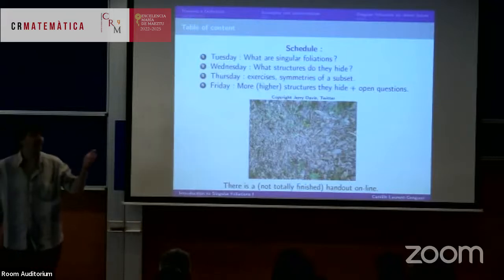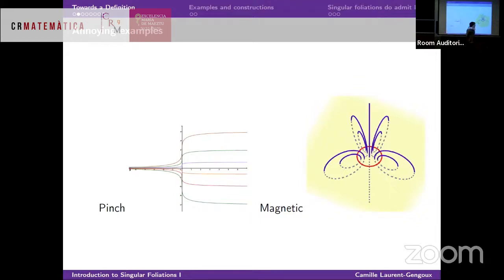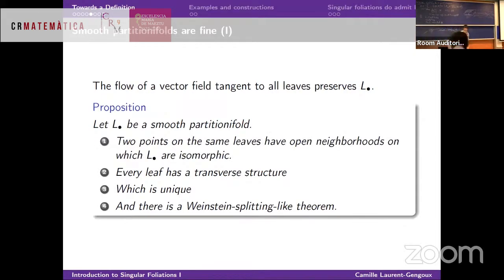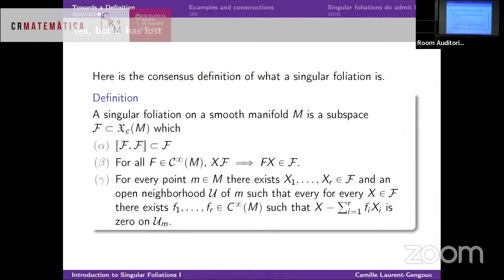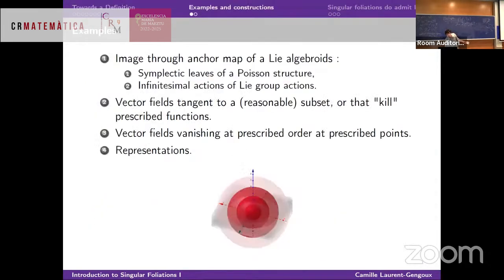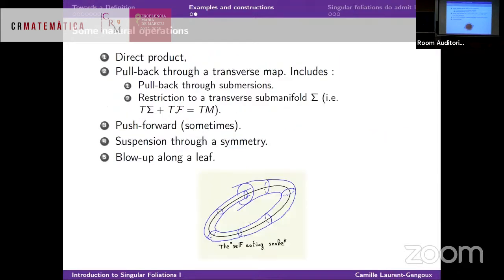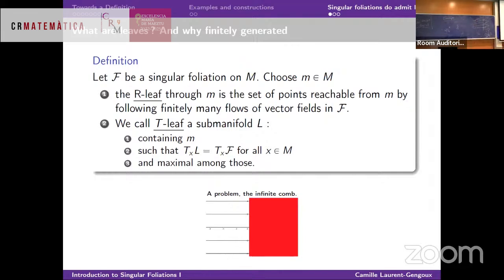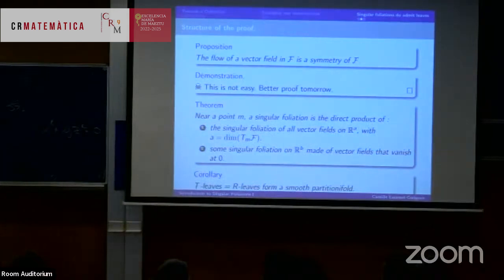Singular Foliations by CAMILLE LAURENT-GENGOUX (Metz) | 1/3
Singular Foliations
Lecturer: Camille Laurent-Gengoux (Metz)
Chair: Rui Fernandes (Urbana-Champaign)
19/07/2022

Foliations are partitions of a manifold into sub-manifolds called leaves. They are said to be singular when the dimension all some leaves are not constant. Orbits of Lie group actions, symplectic leaves of a Poisson bivector, symmetries of affine varieties are among examples. I will try to give a detailed proof of several basic but subtle theorems about singular foliations and to give an overview of the geometry of their singular leaves.

Lecture 1: Discussion of the various possible definitions of singular foliation. Examples and counter examples. Existence of leaves and local splitting theorem.

Lecture 2: Various algebraic or geometric structures hidden behind a singular foliation: holonomy Lie algebras, holonomy groupoids. Bi-submersions and first-return.

Lecture 3: Open (and closed) questions from algebraic and differential geometry to theoretical physics.

A problem session will take place after Lecture 2.